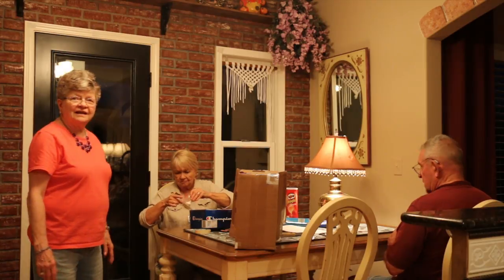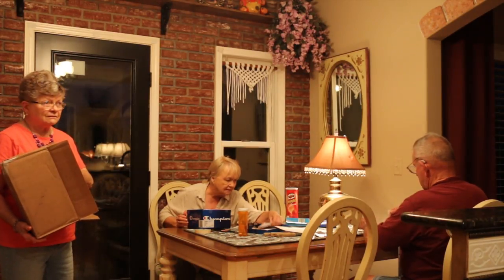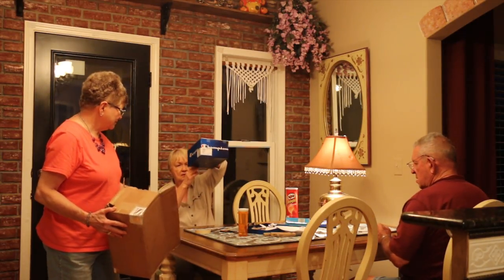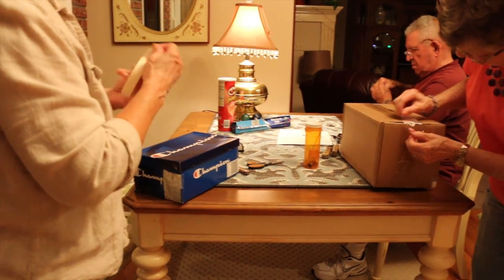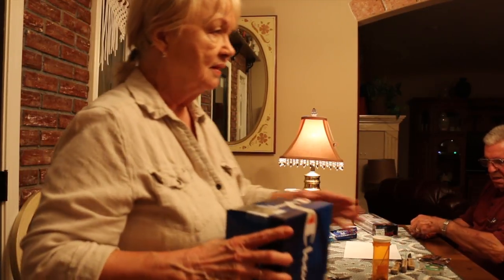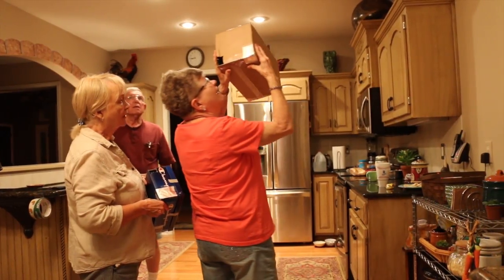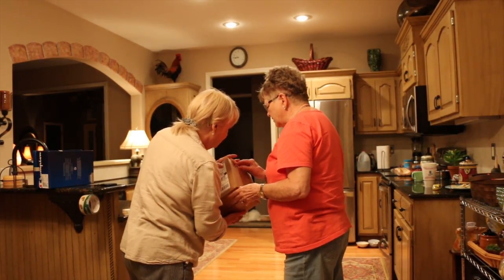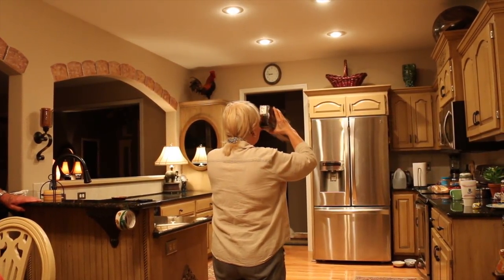ECLIPSE BOX - A safe method for viewing the solar eclipse.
Here's a quick and easy method for viewing the eclipse, in case you didn't find any of the special glasses. Have your kids make their own. Remember, don't look at the eclipse if there's ANY of the sun disk showing. It can blind you permanently in just a few seconds.

Also, taking photos of the eclipse when any of the sun disk is visible will more than likely burn the sensor out of your camera and destroy it.

Stay safe during this historic event.